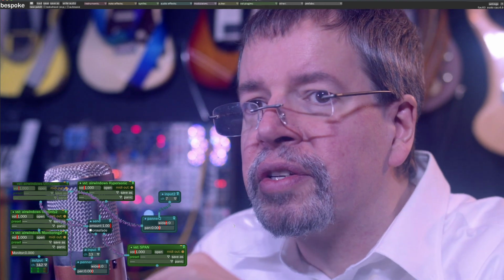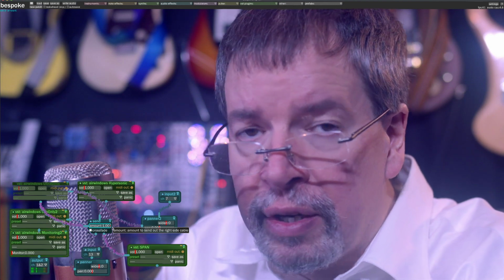Airwindows Hypersonic: Mac/Windows/Linux AU/VST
By request, here are some updates to my ultrasonic filtering asked for… and some that weren't expected :)

Hypersonic is the same as Ultrasonic, except it's running seven stages of filtering instead of five, and it cuts off a little higher: for these reasons, it's the Airwindows ultrasonic filter that ought to not soften the super-highs even for golden ears and sparkling youths :) I don't think the original Ultrasonic sounds bad and I use its type of filtering in my work a lot, but I also like depth in sound and the presentation of a soundstage that's not too upfront and close. It makes sense that the slight softening of super-bright frequencies that original Ultrasonic gives you, wouldn't work for everybody: not everyone wants 'glue' or 'analog' or 'recording console', sometimes you just want the purest digital you can get.

I think there's a fair chance this filter will work out for folks whose aesthetic leans toward the superultramegahyperbright, even if that ain't me. It combines enough filter stages to act like a 14th-order Butterworth, and it cuts off just high enough beyond 20K that you should get everything up to insect-repellent audio, unsoftened.